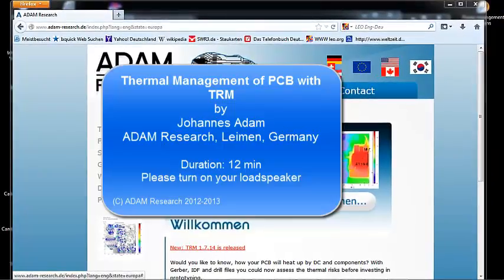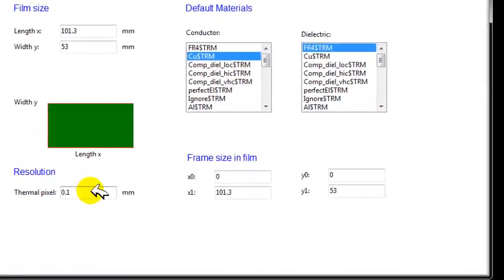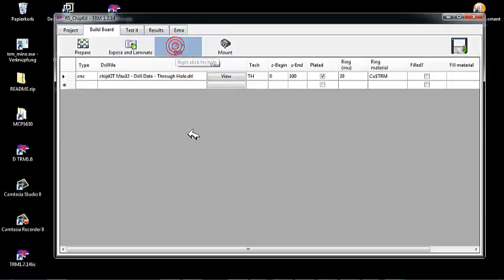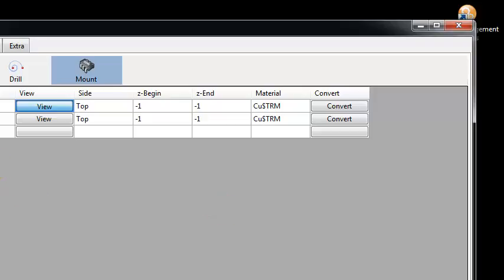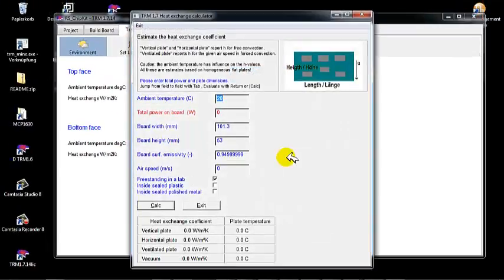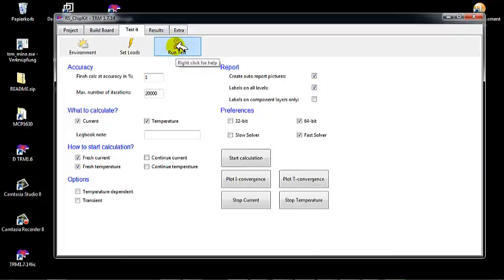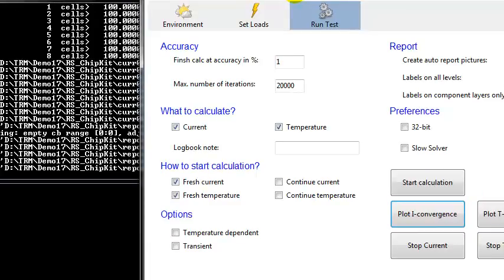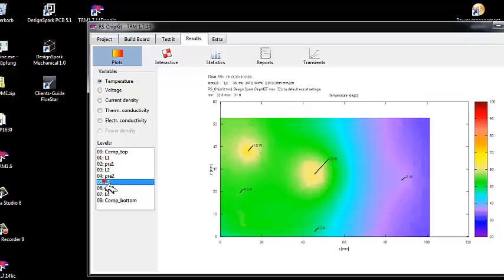Thermal PCB Simulation: DesignSparcPCB and TRM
This video using a very early and declined version of TRM is showing how to import and process a PCB layout created in RS DesignSparcPCB. Results are given at the end. For a thermal Printed board simulation our TRM software is taking into account complete layout, power dissipation by components but also heating due to DC current. . Of course you can also treat printed boards created with other CAE systems from Gerber and Excellon files.

TRM can do much more than what is shown in the video. and reach out for a trial.

Import your Gerber, netlist, component and drill files into TRM ("Thermal Risk Management") and examine the thermal risks of your PCB before prototyping, or use it to save money during manufacturing.

Our TRM software offers a unique combination of
+ Treatment of all layers, prepregs, drillings and components
+ Easy to operate for electronics engineers
+ Change the design in CAD and replace bits and pieces for optimization.
+ Works also without CAD files